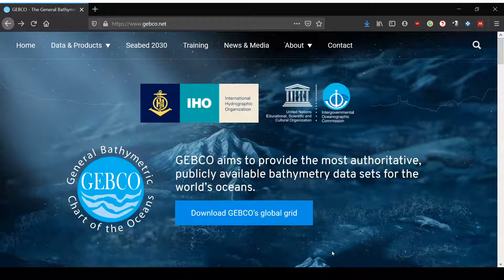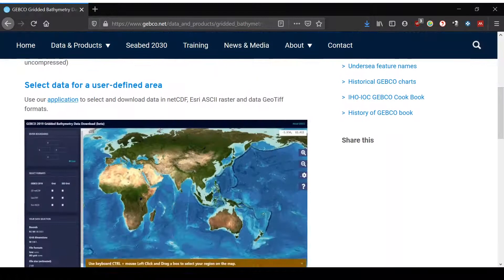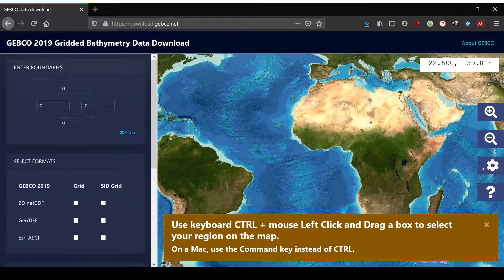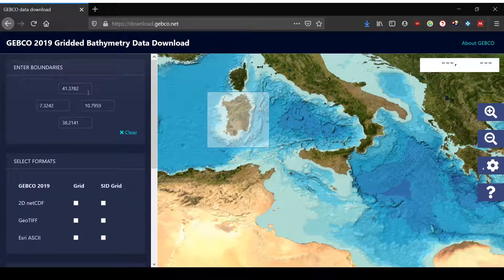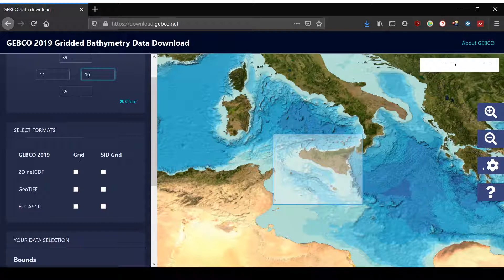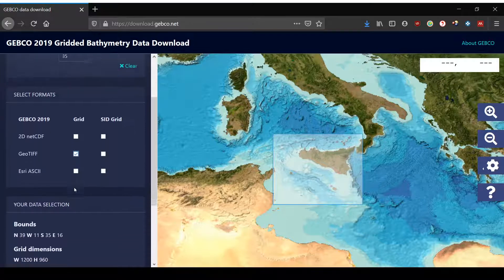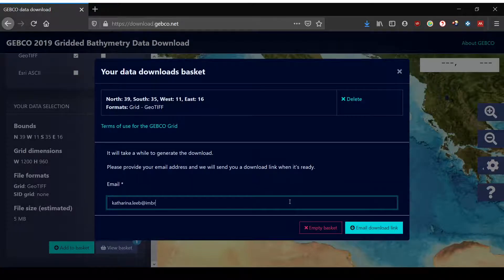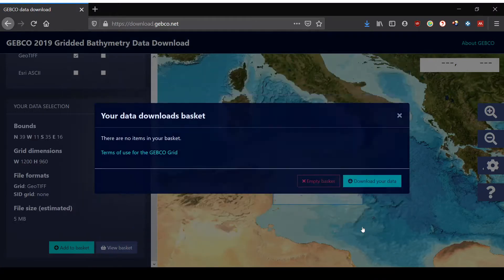How to download bathymetric data from GEBCO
Video Tutorial created by Katharina Leeb , student of the International MSc in Marine Biological Resources (IMBRSea).